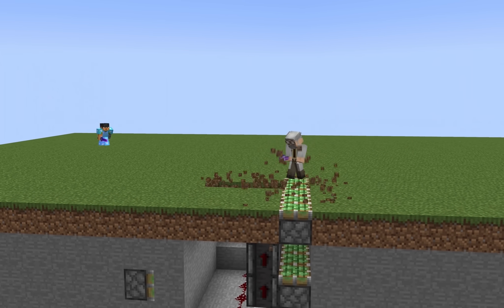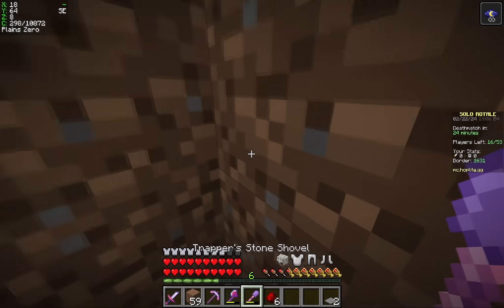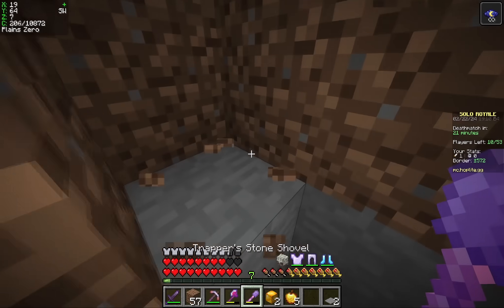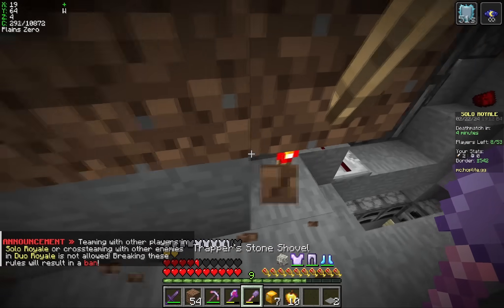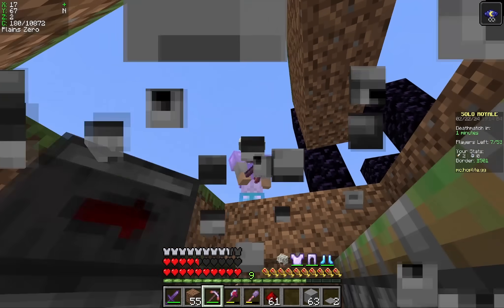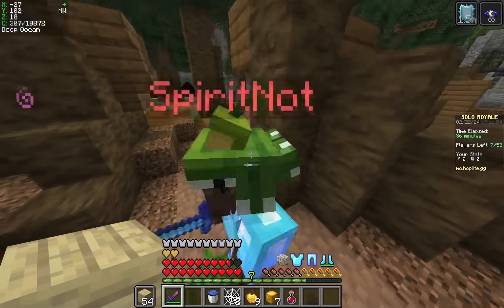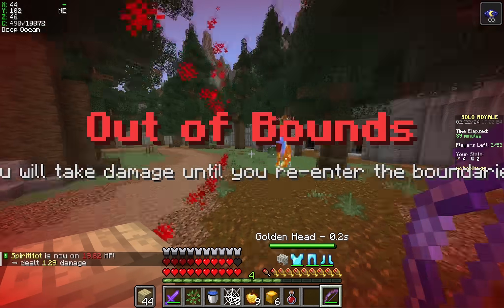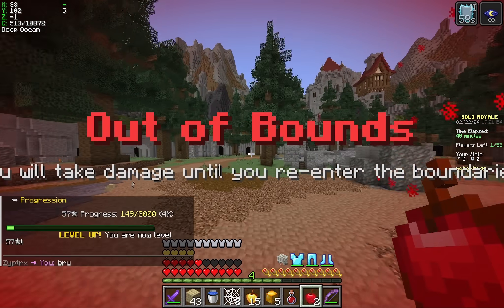Outsmarting Tryhards with the PERFECT Trap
Speedsilver is a Sigmatic Skibba

Trap difficulty: 2/10
Enjoyment: 7/10

0:00 - Intro / Grace Period
1:20 - Trapping
5:41 - Deathmatch